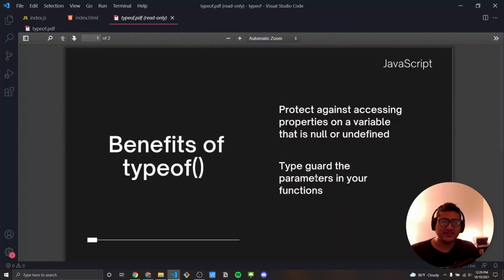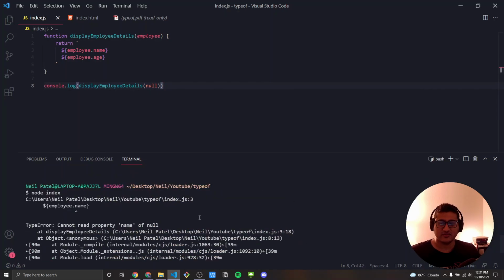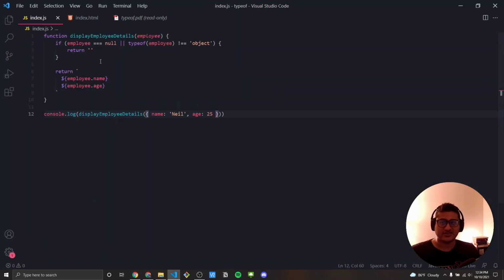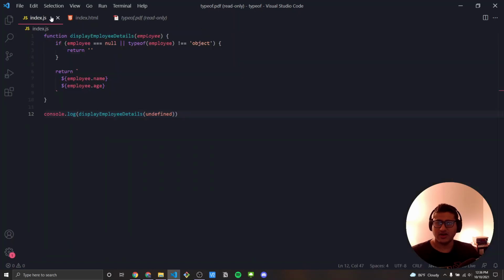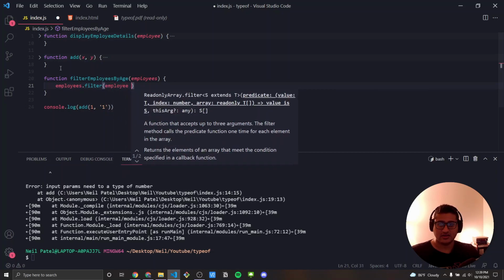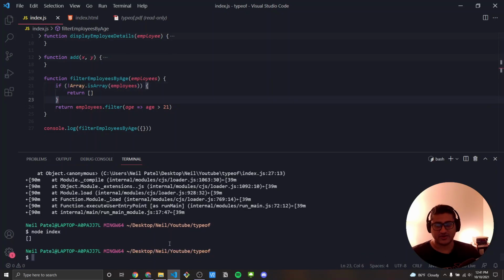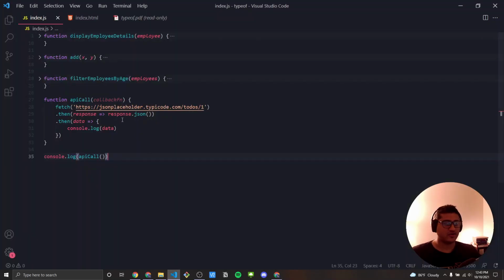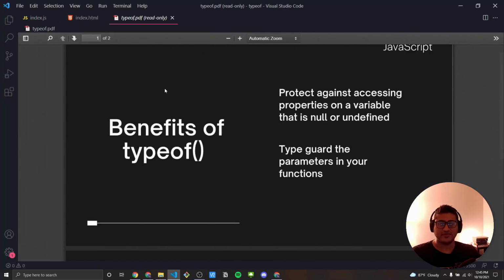How to Type Check in JavaScript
In this video I will show you how to add type checks in your functions.
For example, preventing type errors from occurring when attempting to access a property or function on a variable.

I will talk about the benefits and downfalls of depending on only typeof and show code examples to show how we can use typeof to our advantage.